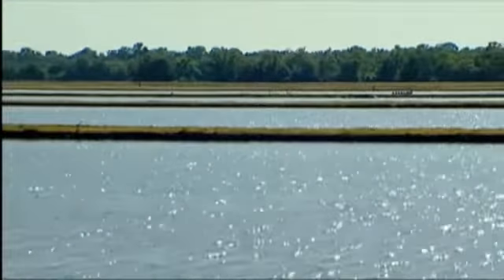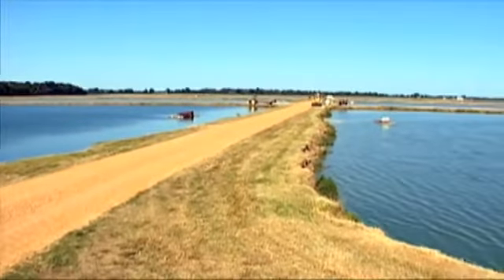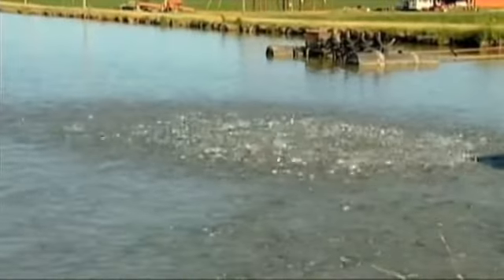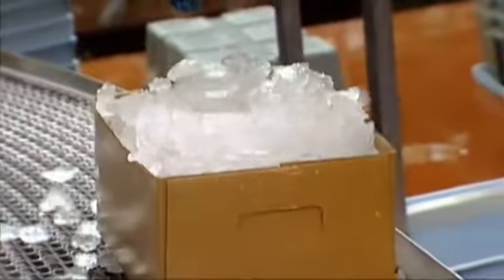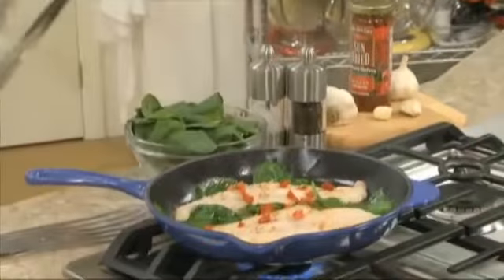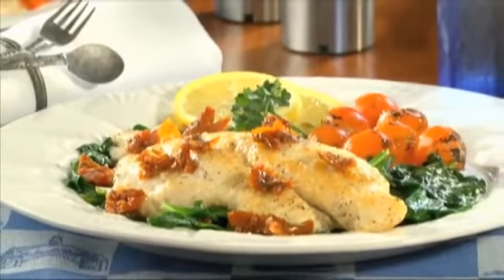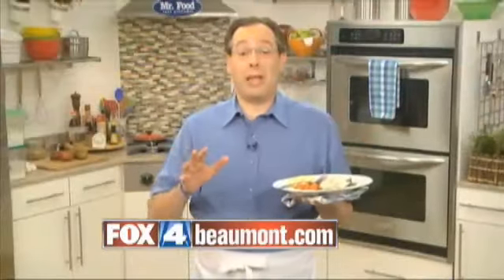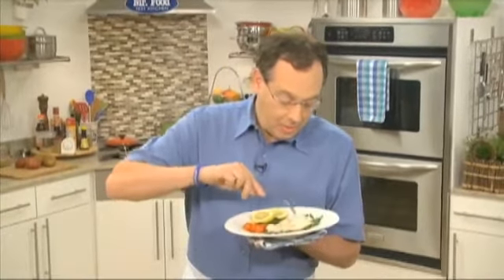Mr. Food: August 1, 2013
Southeast Texas Live checks in with Mister Food's Test Kitchen.